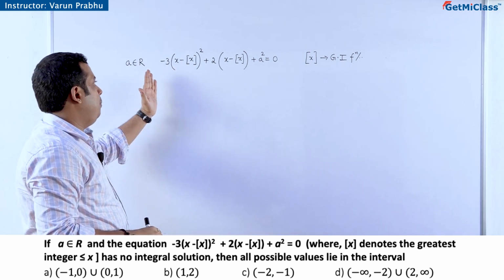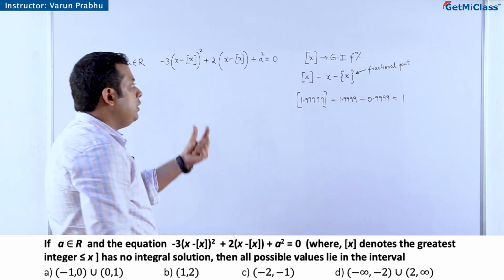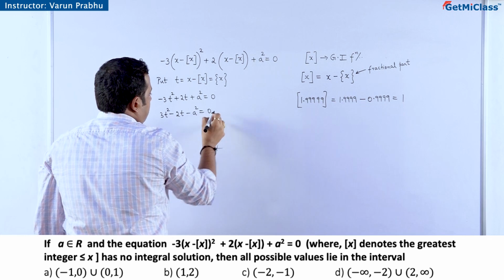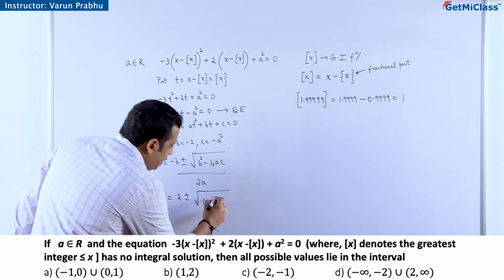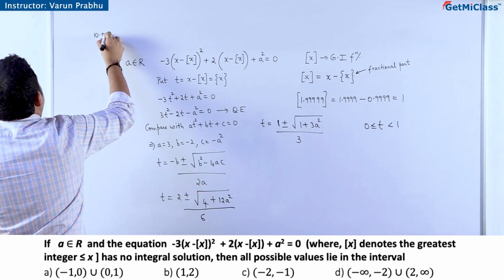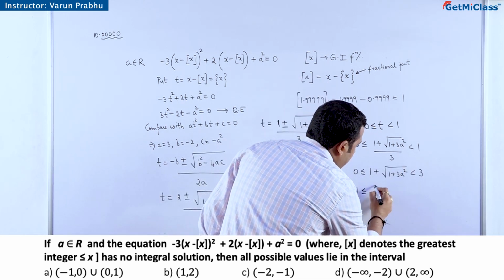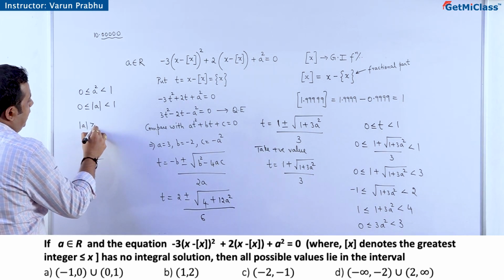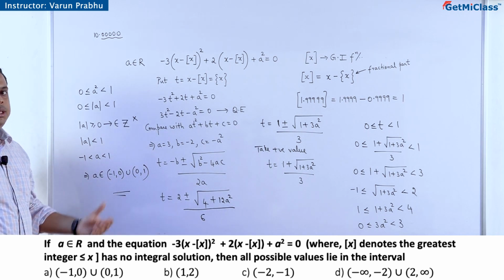Finding Intervals for No Integral Solutions JEE 11th Maths Logarithms and Linear Inequalities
The equation has no integral solution when a is in the interval (-1, 0) or (0, 1).